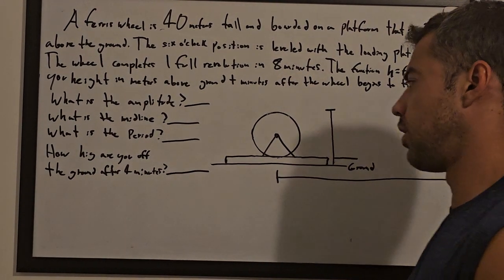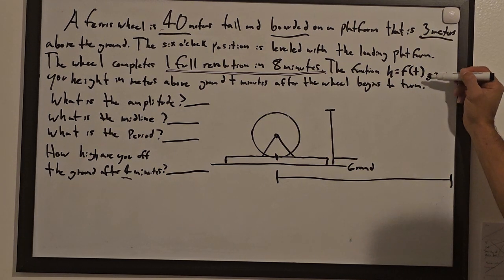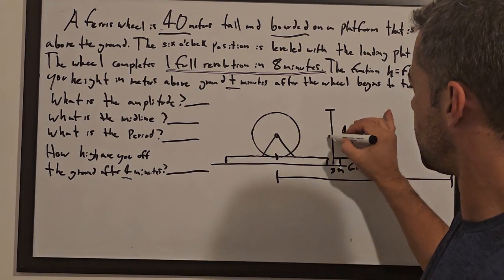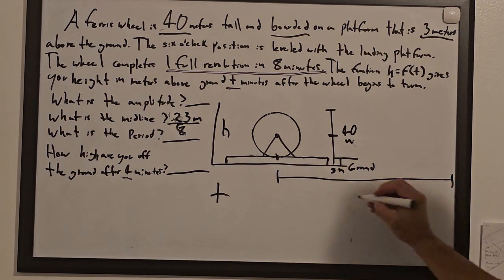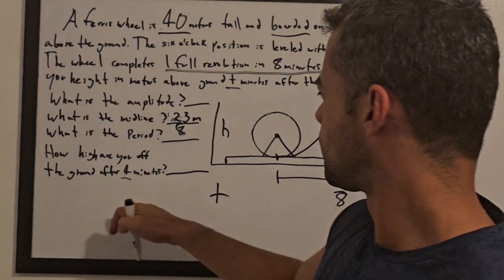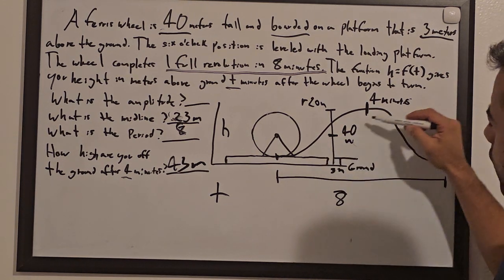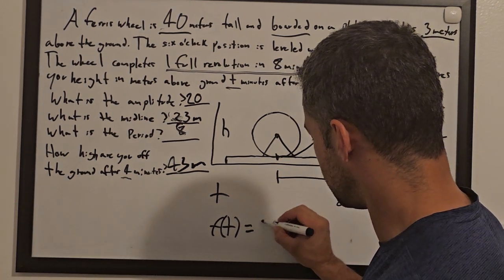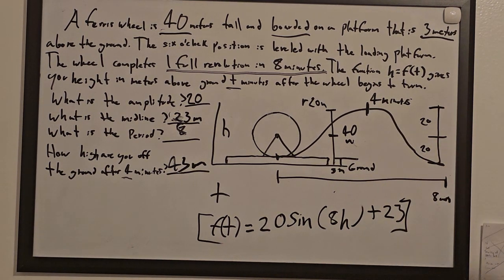6.1 Teach us (late HW)